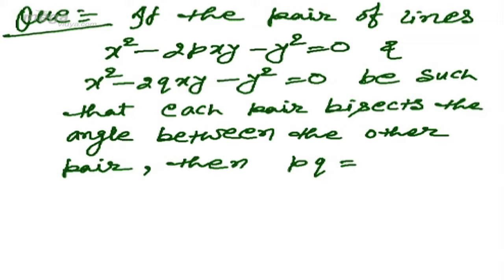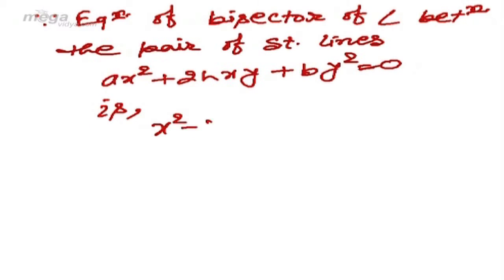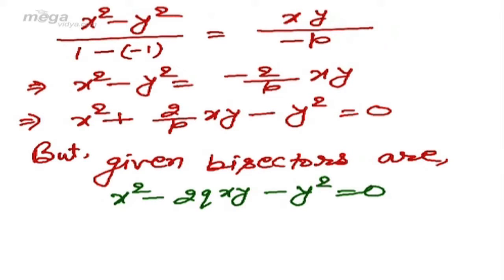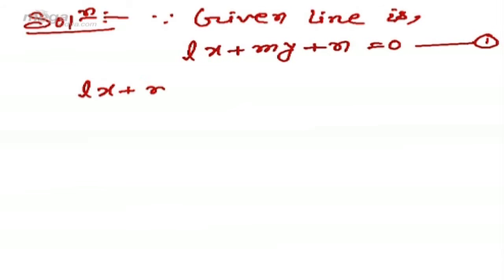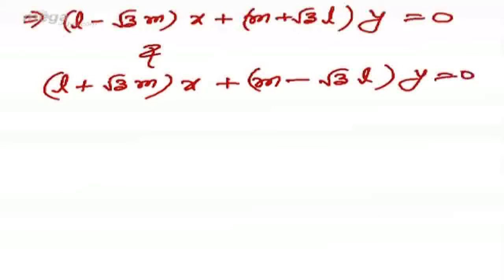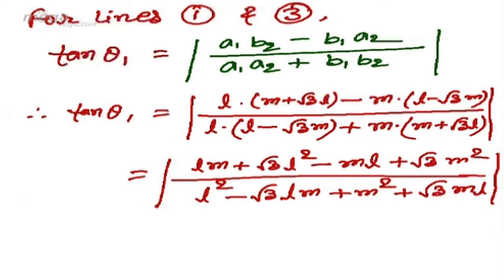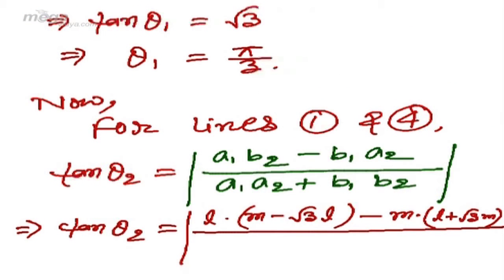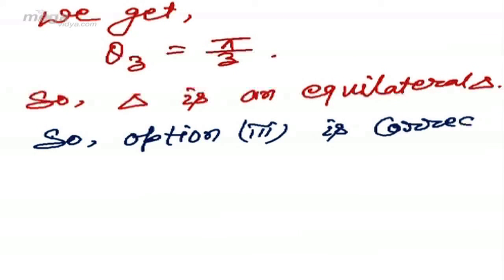Co-ordinate Geometry Part- 52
Questions based on pair of Straight line
Each pair bisect the angle between the other pair(aieee 2003)